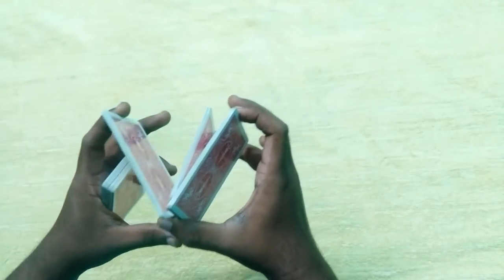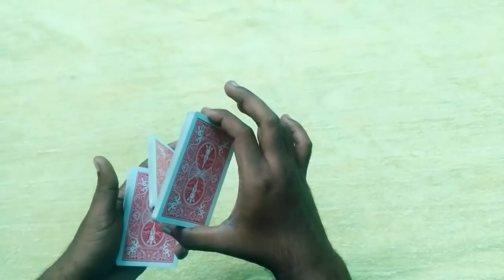DYNAMO shuffle tutorial in tamil(sybil cut)....!!!!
Guys follow me and messge me in